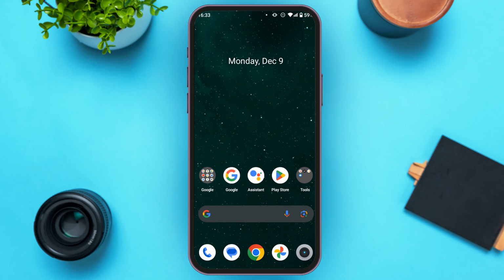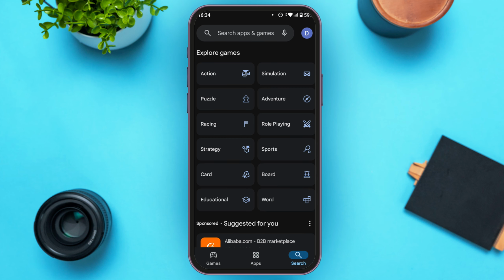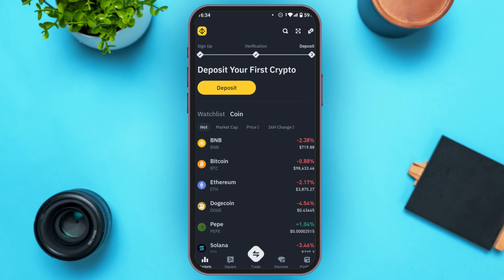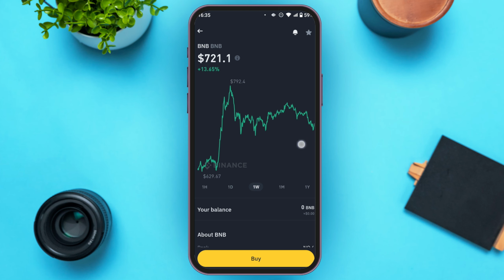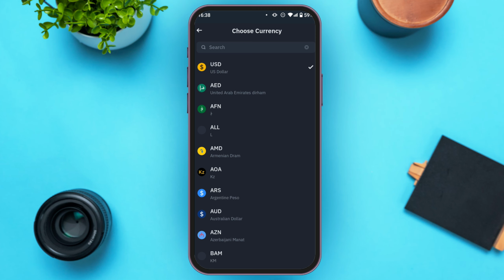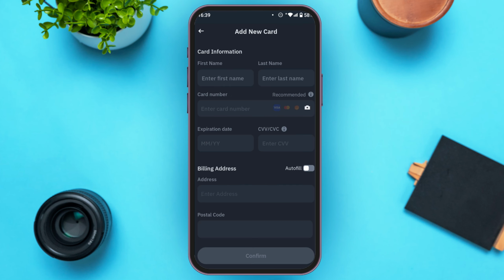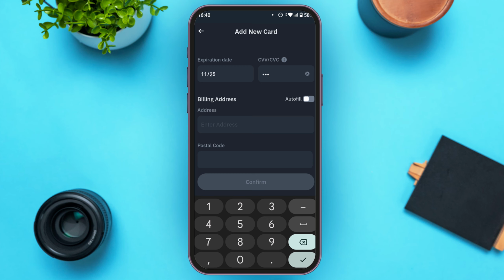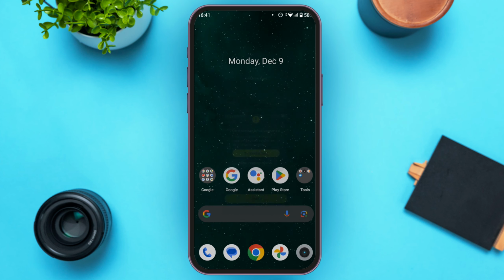How To Buy BNB In 2025 Using Binance App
Explore the simple and detailed steps to purchase BNB using the Binance app in 2025. This guide will help you navigate through the Binance app, fund your account with ease, and securely buy BNB tokens. Whether you're a beginner or an experienced trader, this tutorial ensures a seamless experience in making your BNB purchase while staying updated with the latest app features.